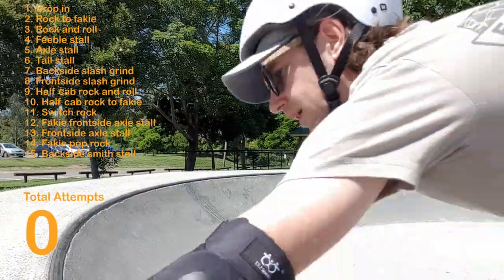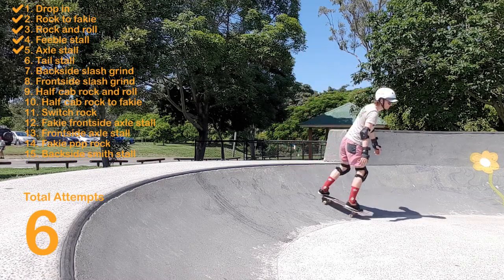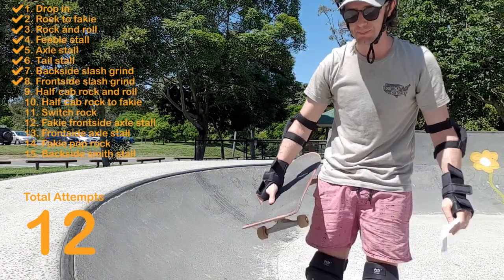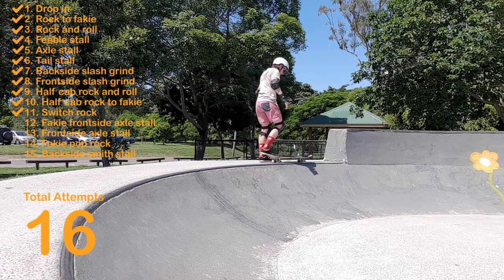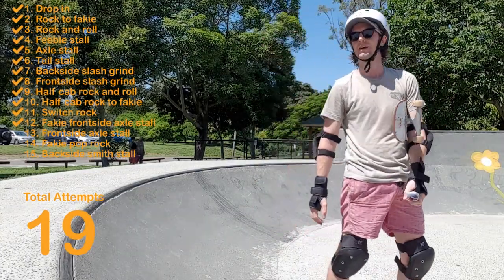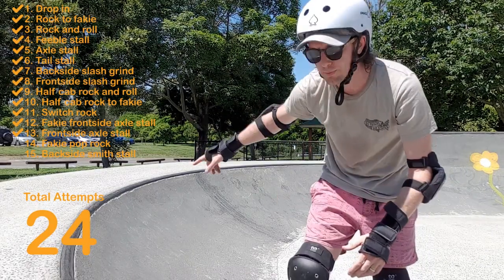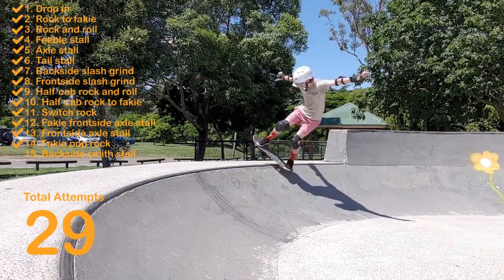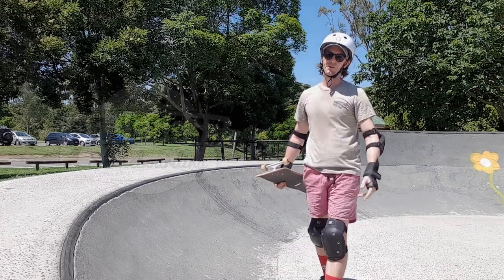15 BEGINNER miniramp skateboard tricks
I made up a skate challenge for myself to improve my skate consistency. Here are a list of 15 beginner miniramp tricks that I attempted to land in a total of 30 attempts. The idea is that you get 2 attempts per trick but they accumulate if you land a trick on the first attempt - giving you more attempts for more difficult tricks.